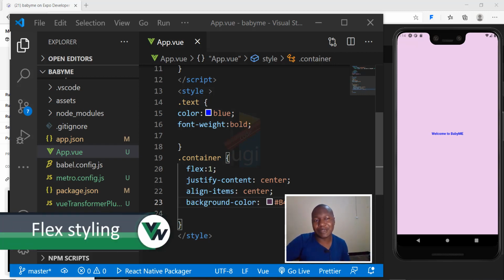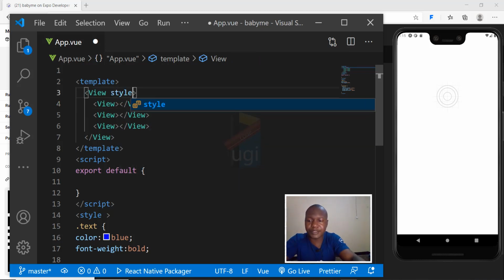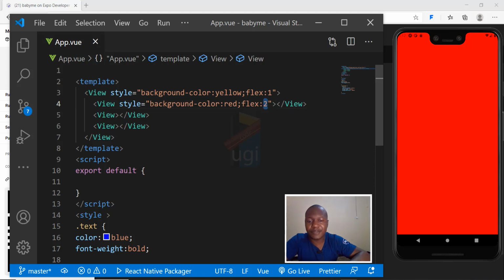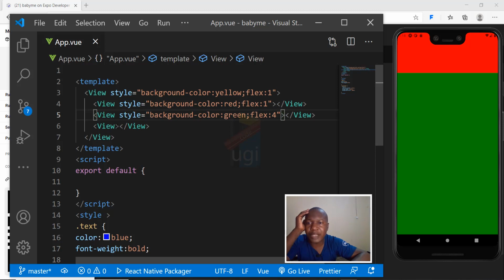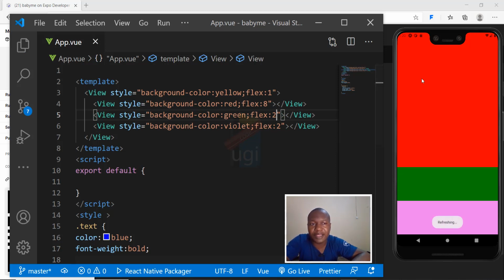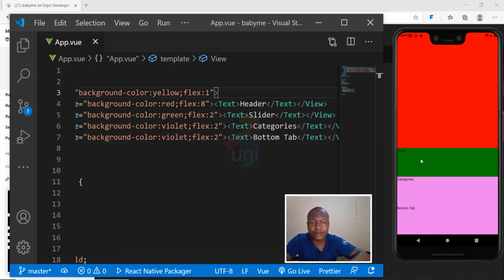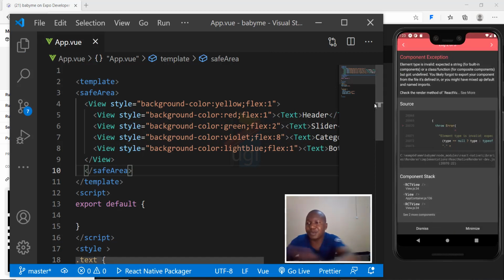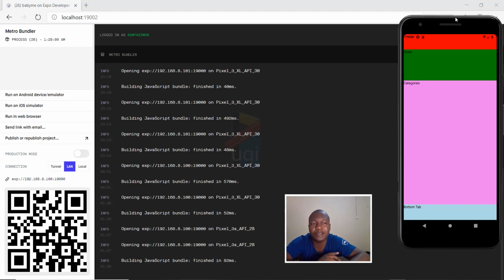04_VueNative-Mobile App@2021_Part4_Flex Introduction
Let's go through the known behavior of Flex and how flex in mobile apps differs from flex in Web Apps.